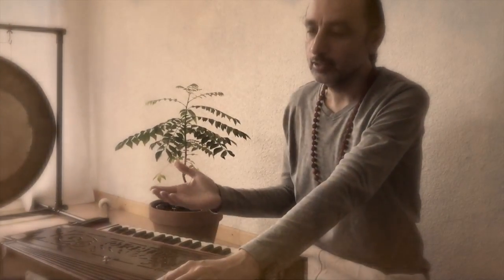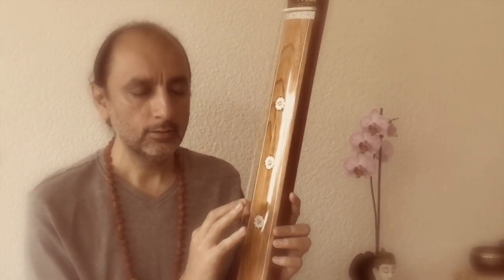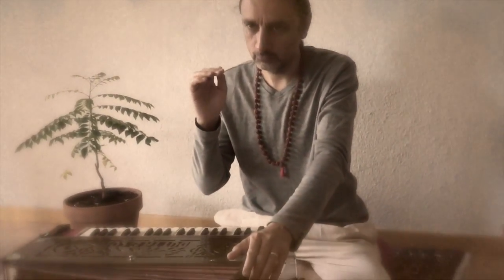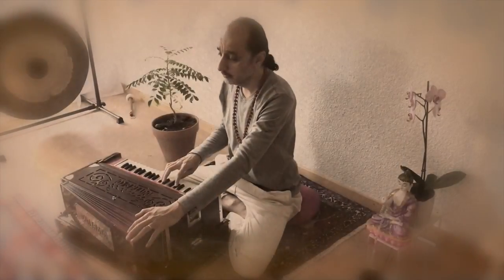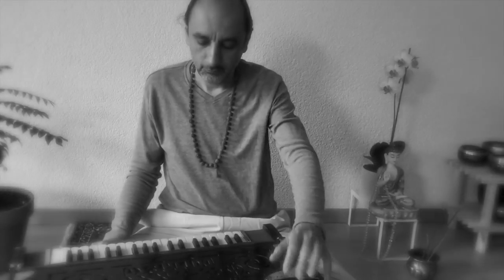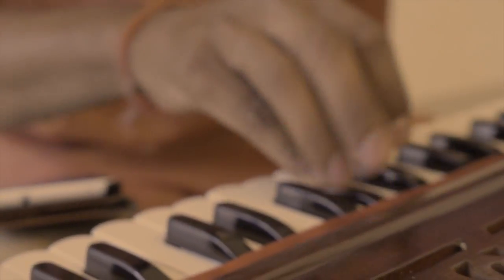Manish Vyas, Singing & Harmonium Lessons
Manish Vyas also teaches Indian music: singing, harmonium, tabla, mantra. Based in Europe, he transmits his knowledge to students who are interested in genuine Indian music in the west.

Harmonium workshops for all levels are organized on a regular basis, harmoniums a brought from India per students' request as well | check the information in the